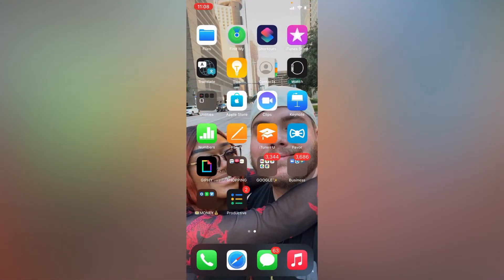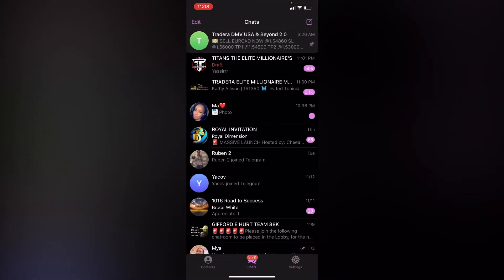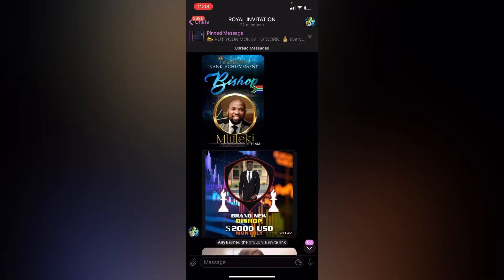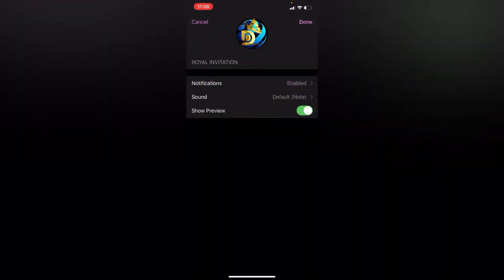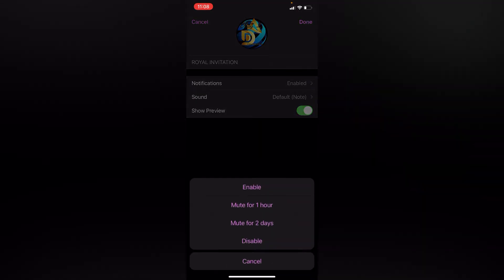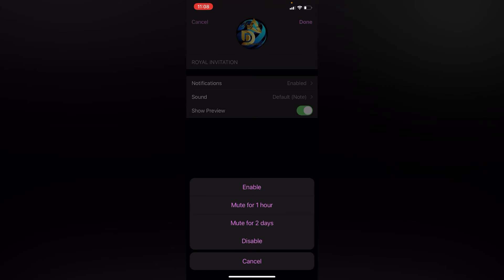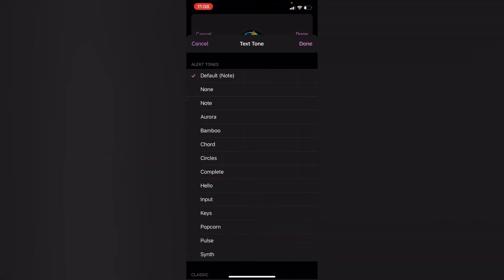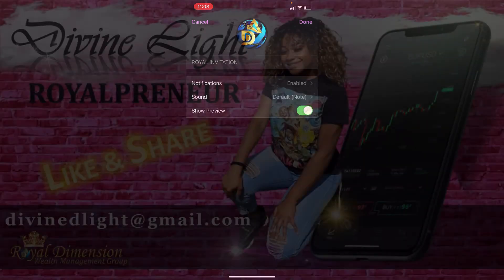How to Turn On/Off Notifications in Telegram on iPhone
📢 How to Turn On/Off Notifications in Telegram and Customize on iPhone
Presented by Divine Light, Royalpreneur 👑 (Thank you!)
Recorded & Uploaded on Friday, November 20, 2020

Cheeano Cambridge (Vitamin Chee, Cash King)

Gifford E. Hurt, Sr. (G. Hurt, Big Giff)

Nakita Theresa (Woman of Wallstreet, Diamonds & Pearls, Royal Goddess)

Smile & Ciao! 💋